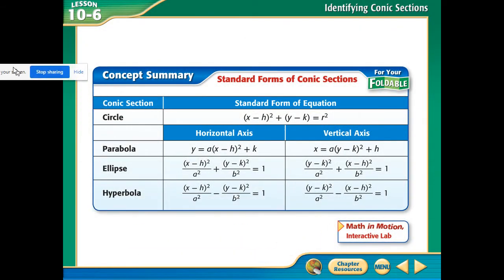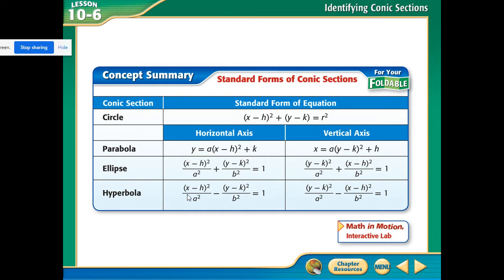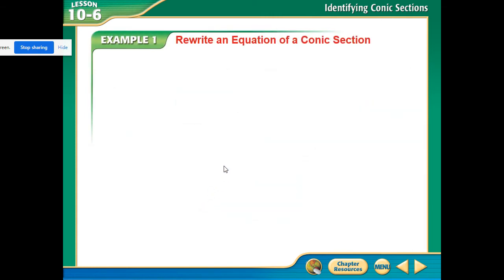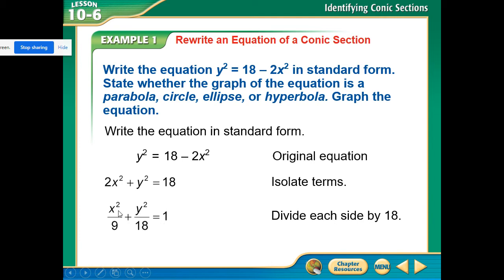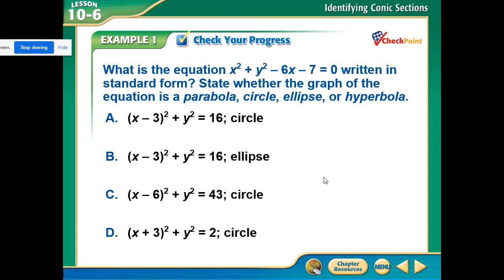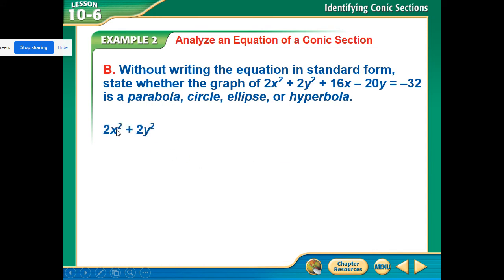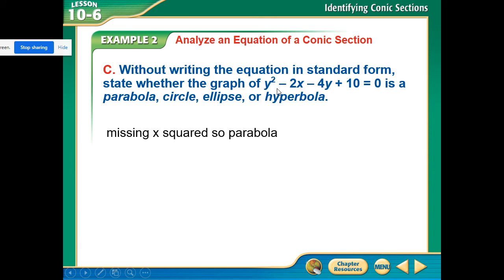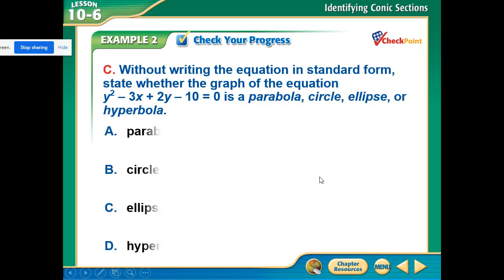Identifying Conics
How to tell conics apart